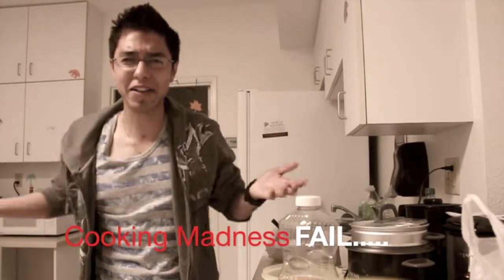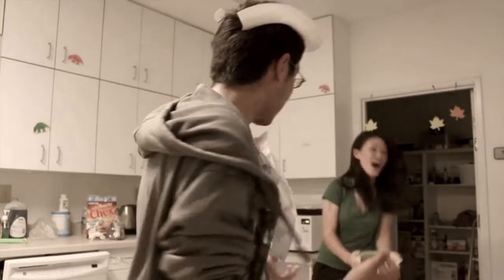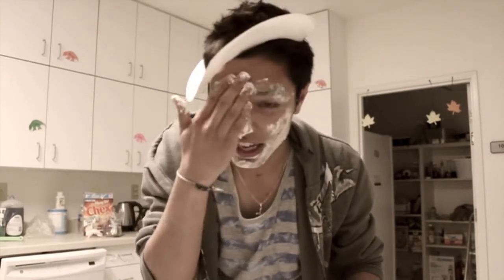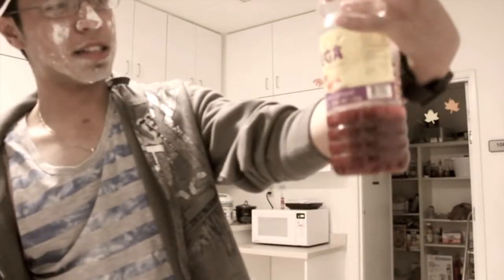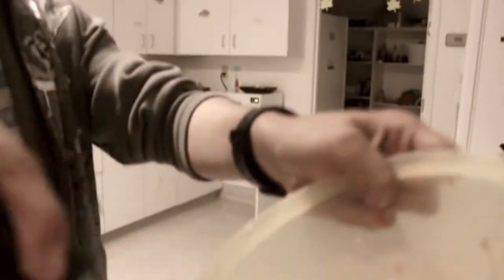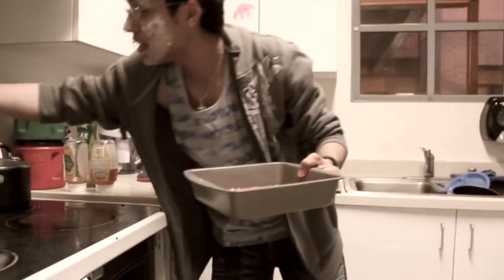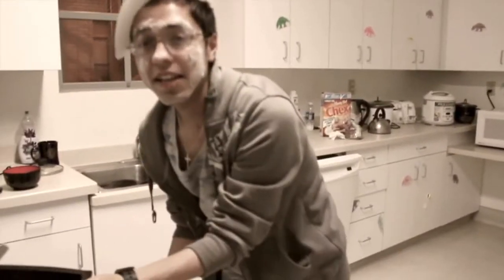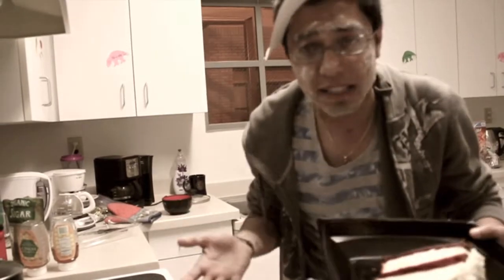mOnDaY is talented!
CollabLikePro Monday!
Hope you guys enjoyed the video. It got pretty messy but it was fun making this video. :D